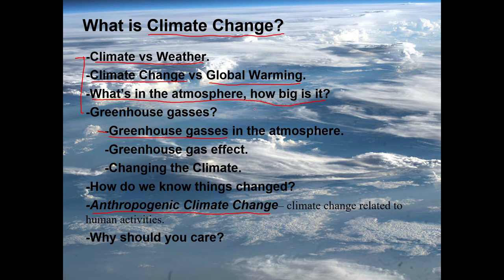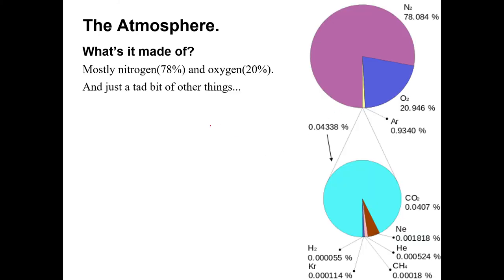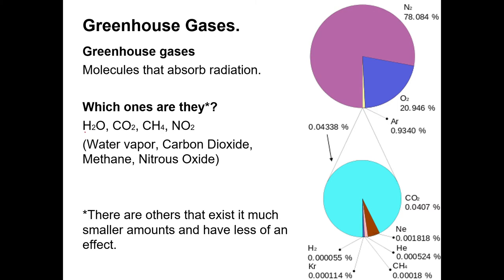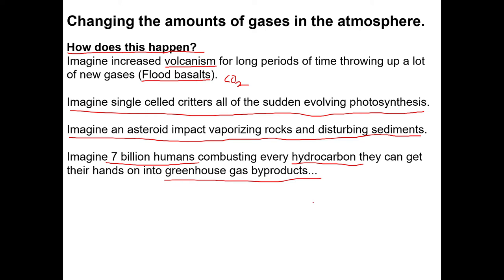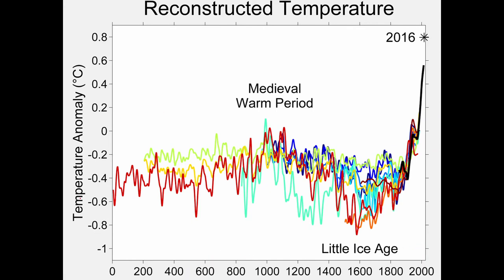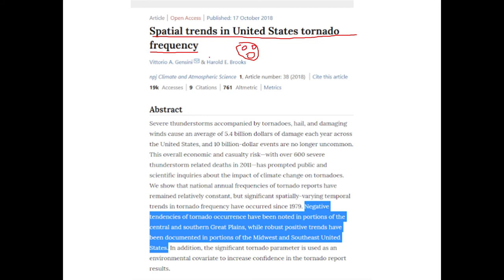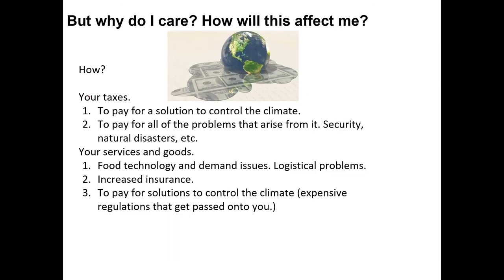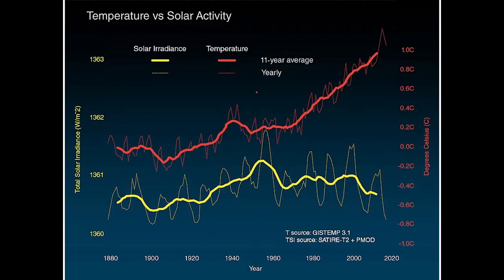Chapter 21. Climate Change.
NWACC climate change.